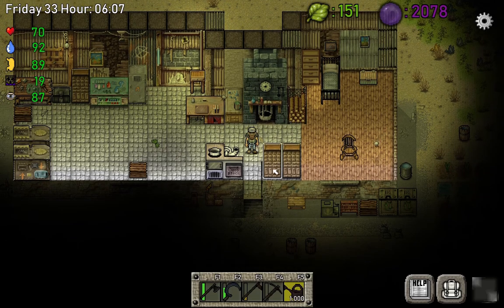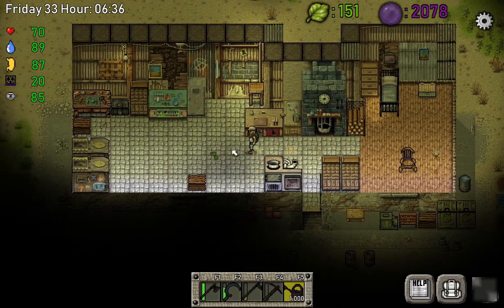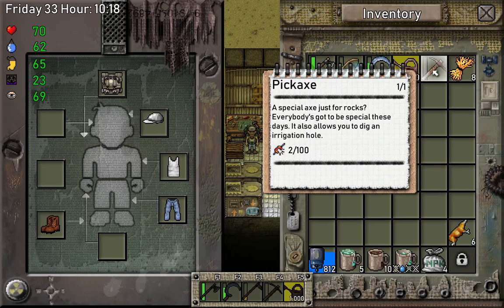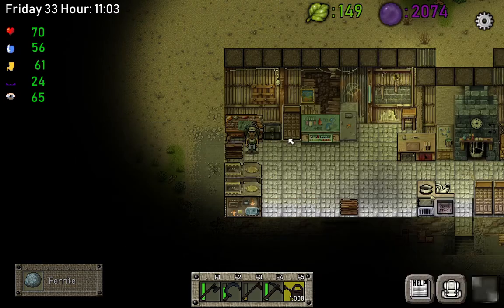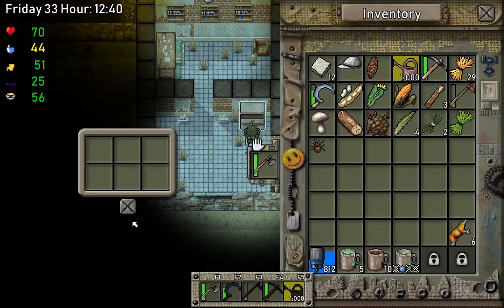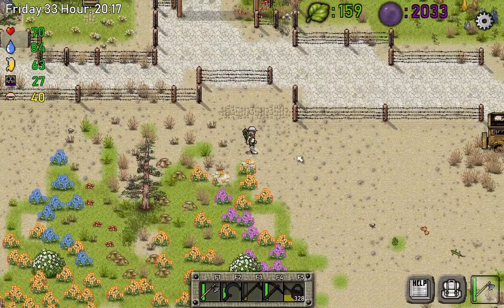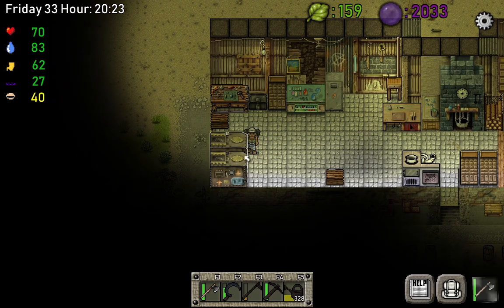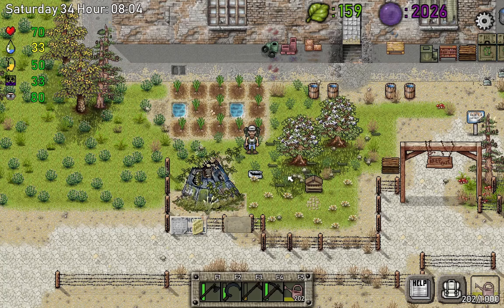Green Project S02E14 - Tree of Life. Tier 1. Reveal secret number two!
In this episode, I will reveal another little secret. We will upgrade our backpack and axe. We will also explore a house located on the east side of the map, kill the purple mushroom and upgrade our Tree of Life to tier one. Enjoy!